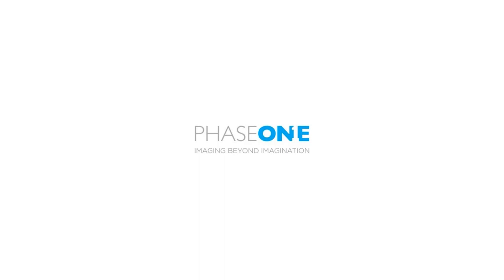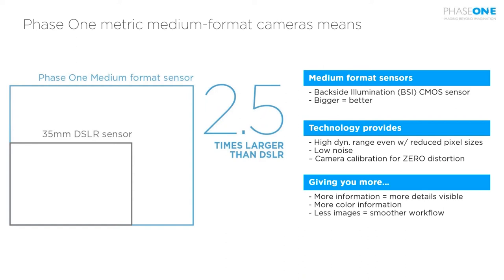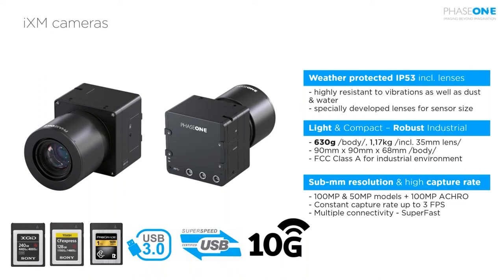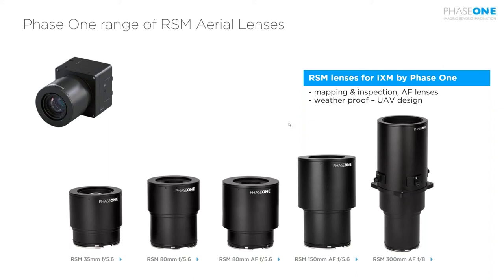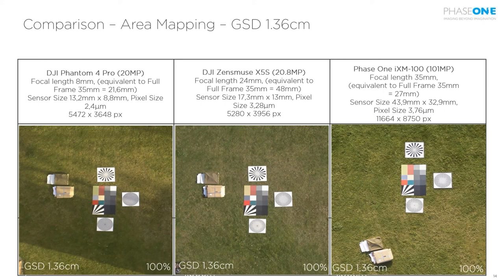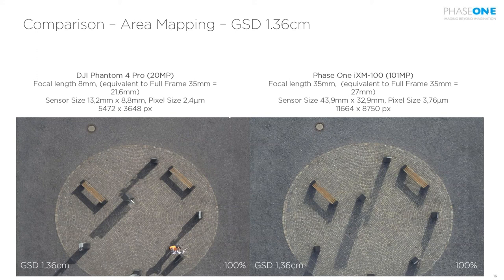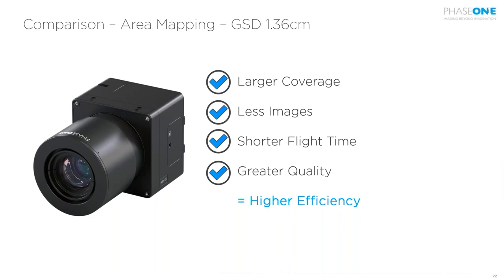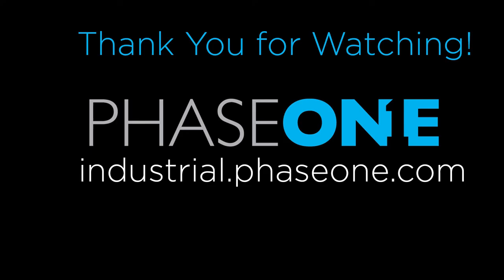Intergeo 2020 - UAV Mapping Solutions | Phase One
Presentation at Intergeo 2020

Presented by: Carsten Wieser - Phase One
15 October 2020.

Phase One A/S is a leading researcher, developer, and manufacturer of medium format and large format digital cameras and imaging solutions.

Founded in 1993, Phase One is a pioneer of digital photography. Phase One has developed core imaging technologies and a range of digital cameras and imaging modules, providing the world’s highest image quality in terms of resolution, dynamic range, color fidelity, and geometric accuracy. As such, Phase One has grown to become the leading provider of high-end imaging technology across many demanding business segments, such as aerial mapping, industrial inspection, and cultural heritage digitization, as well as serving the world’s most demanding photographers.